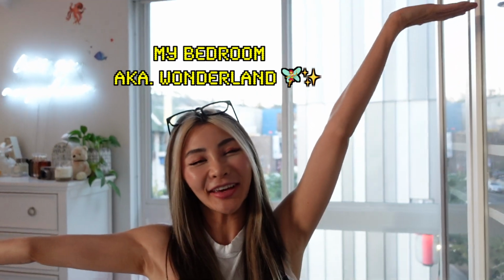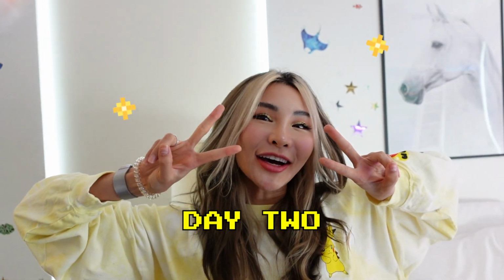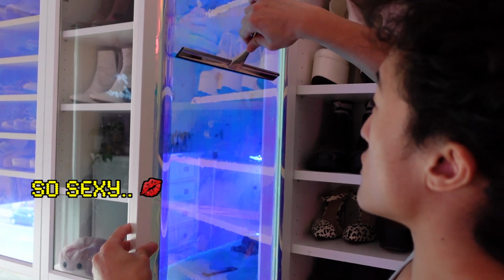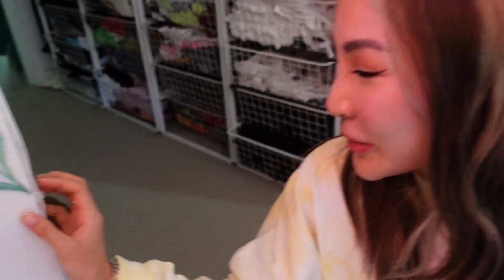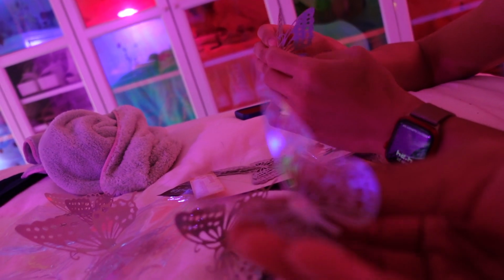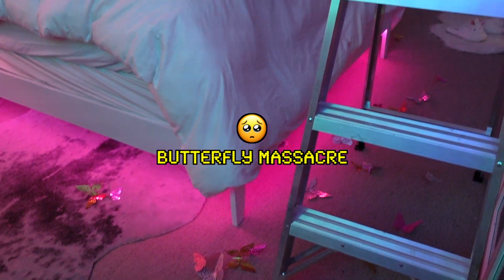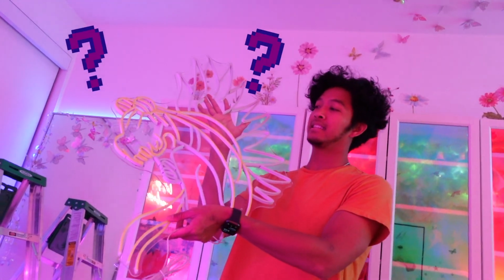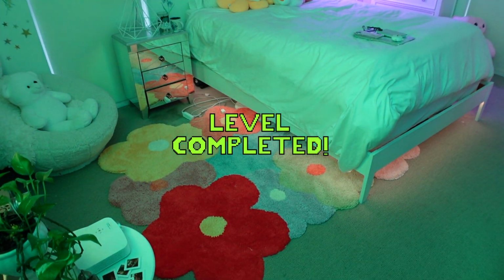*Aesthetic* BEDROOM Makeover 🧚💕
I gave my bedroom a mini makeover with some new decorations to transform my room into my ✨ DREAM FAIRY ROOM✨. 💋

Rainbow Butterfly Wall Decor
Pink Butterfly Wall Decor
Silver & Gold Butterfly Wall Decor
Butterfly & Flower Wall Decals
Pink Iridescent Window Film
Blue Iridescent Window Film
Strip Dimmer Switch
Smart Dimmer Plug
Double Sided Sticker